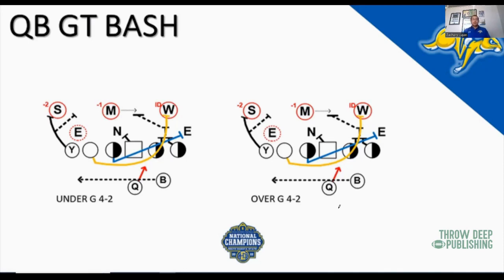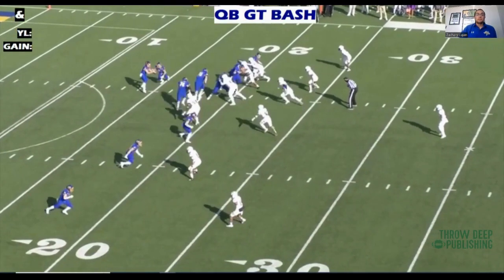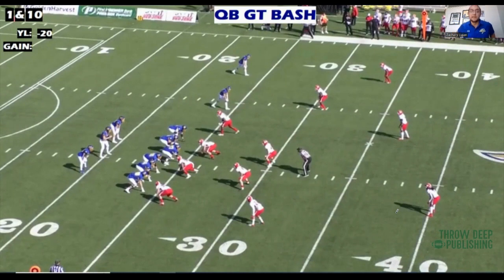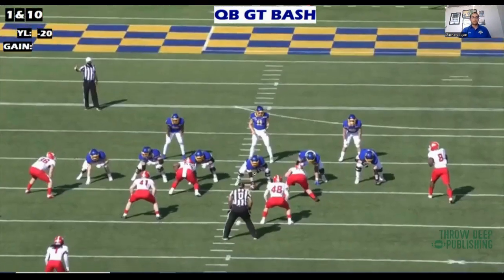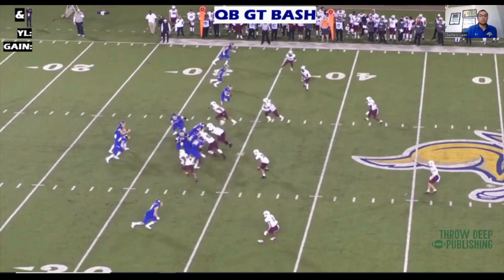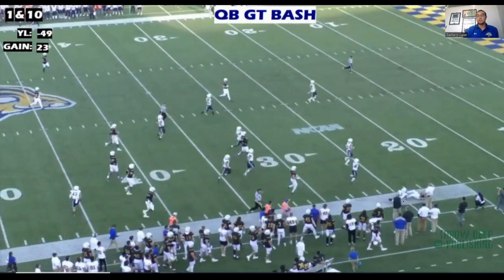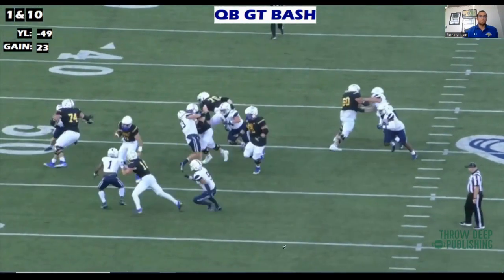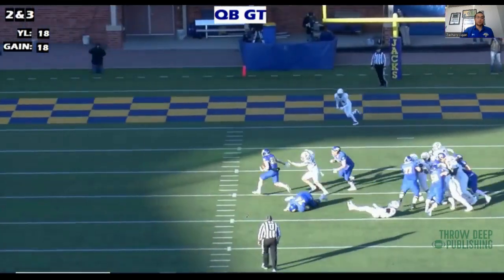QB GT Bash from the South Dakota State Offense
The South Dakota State Jackrabbits won the National Championship last season going a dominant 15-0. In this video, Offensive Coordinator Zach Lujan covers one of their QB run schemes: QB GT Bash

Chapters:
0:00 - QB GT Bash (South Dakota State)

The South Dakota State Offense: The Complete Series